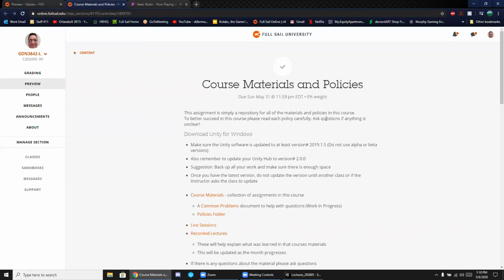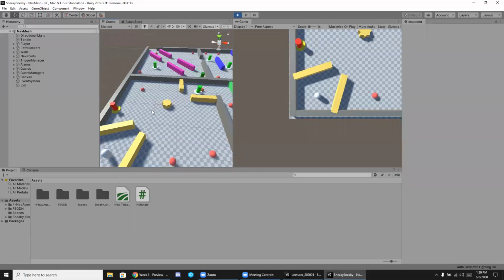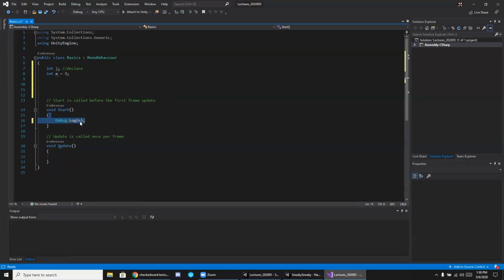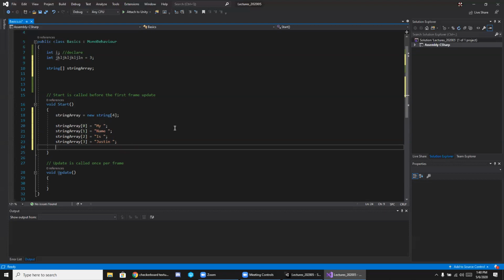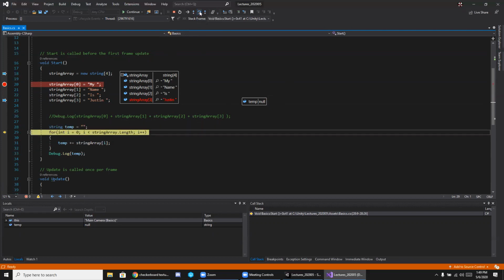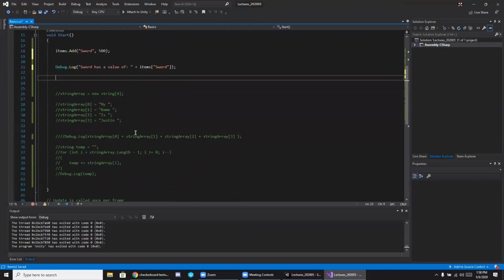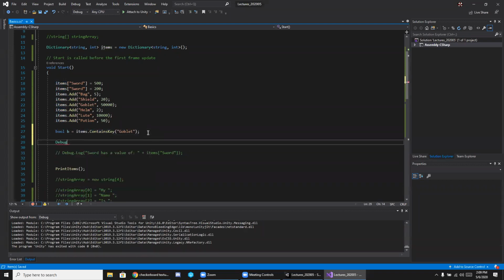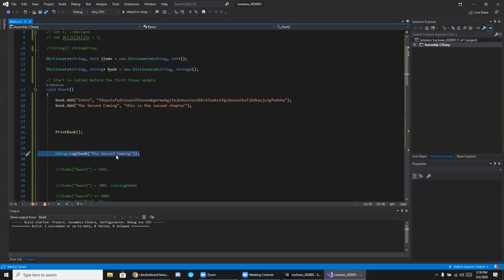2020 05 06 GDV Live Sessions